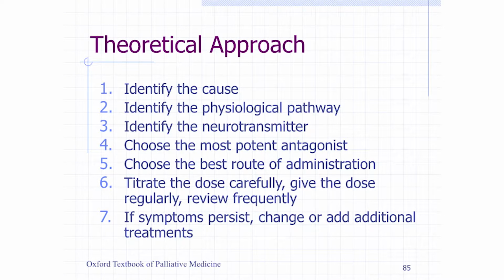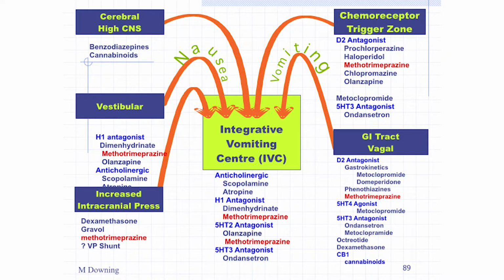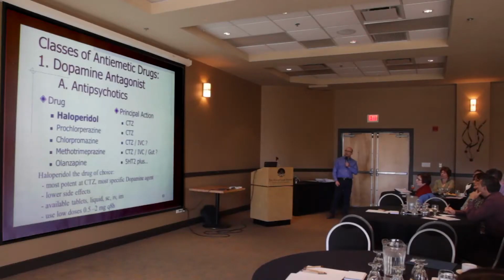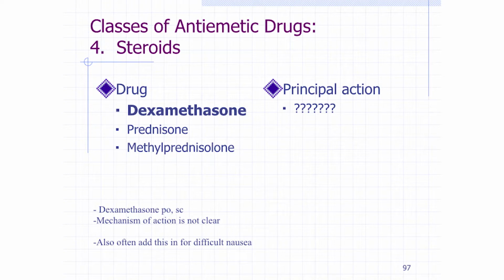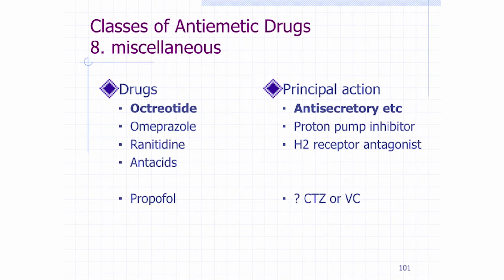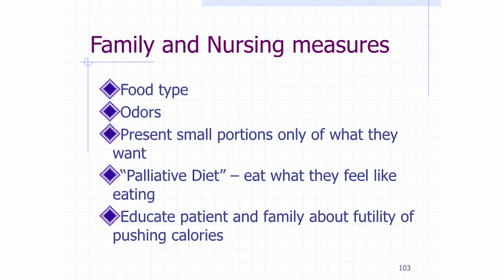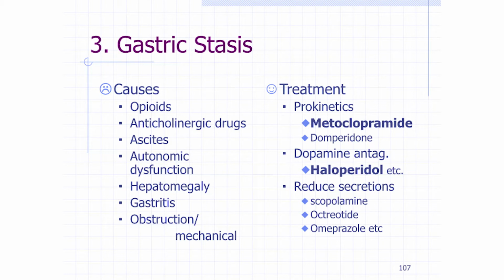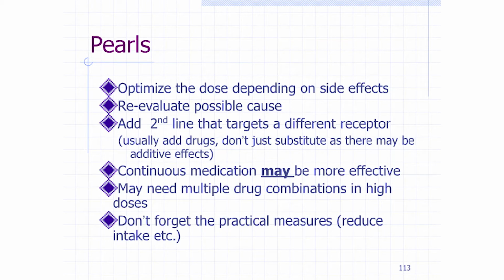Dr Robin Love Nausea